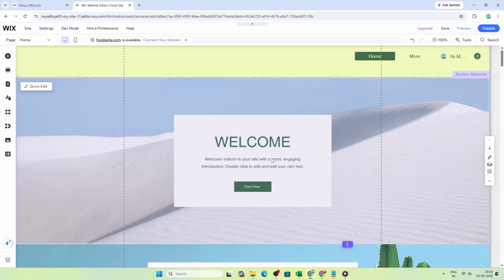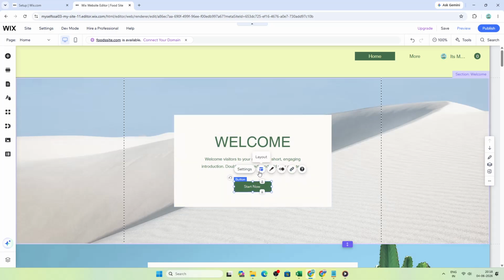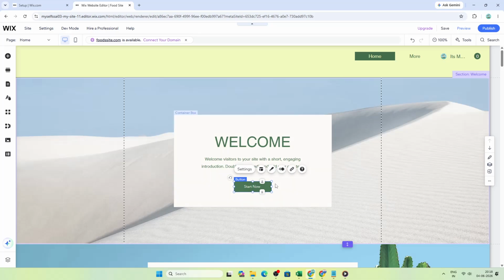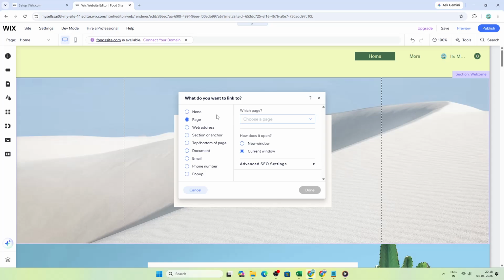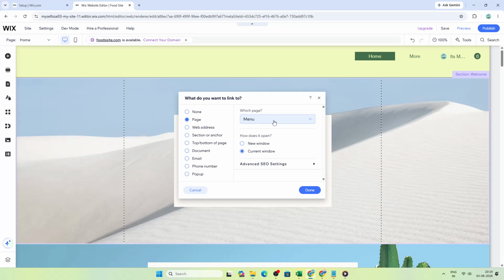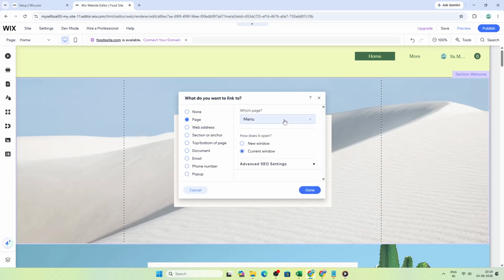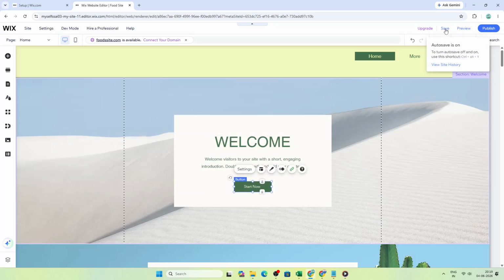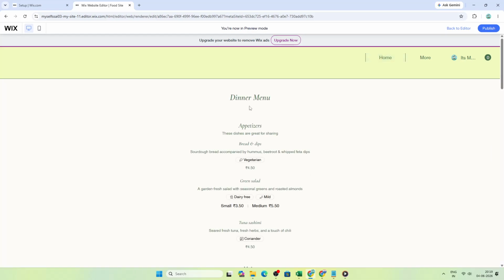How To Link To Another Page On Wix (Step By Step)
Learn how to link to another page on Wix in this quick and easy Wix tutorial for beginners. Wix SEO and user experience rely heavily on internal links, and this guide shows you exactly how to add links to buttons, text, and images.